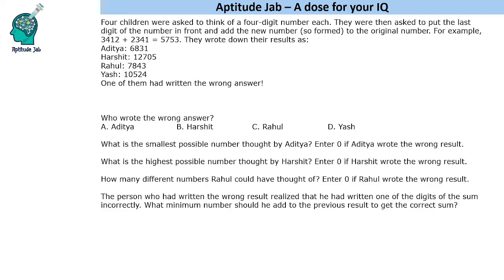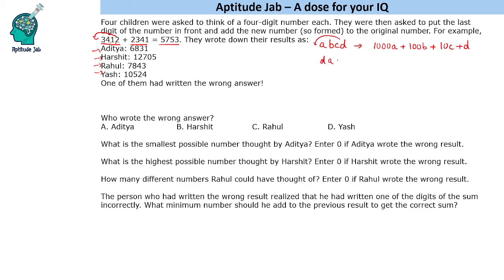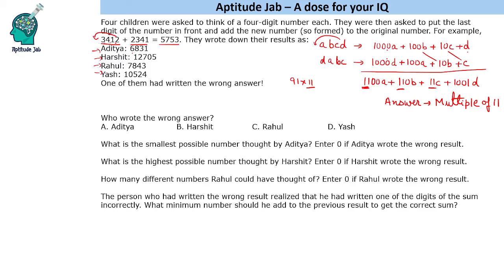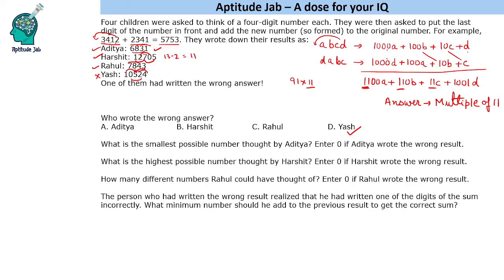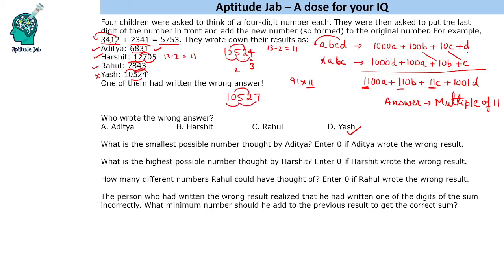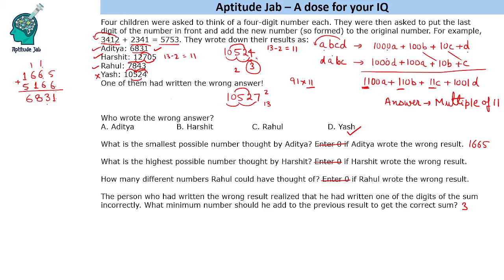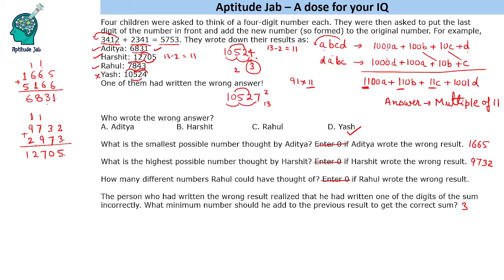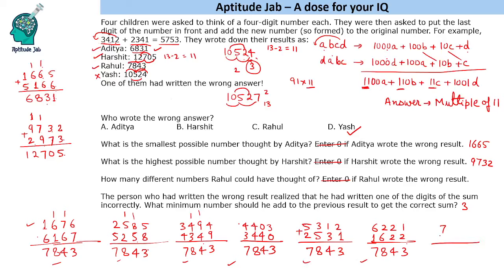CAT Infinite DILR - Set 401 | Thinking of 4 digit numbers | Number Puzzle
Four children were asked to think of a four-digit number each. They were then asked to put the last digit of the number in front and add the new number (so formed) to the original number.  All but one of them gave the correct answers.